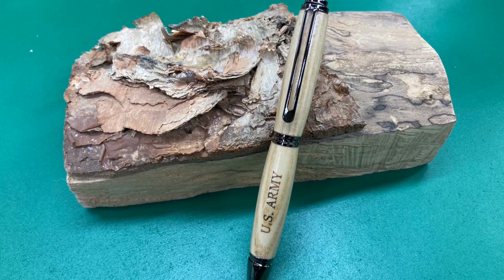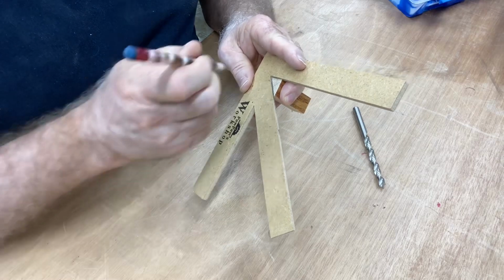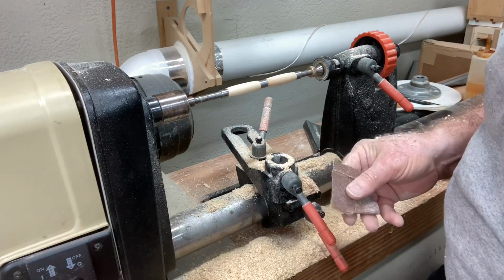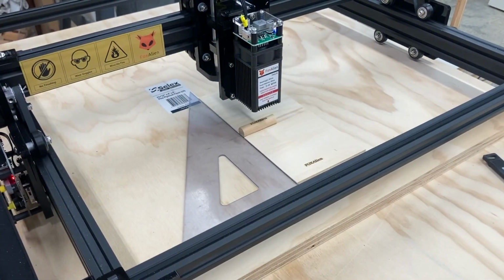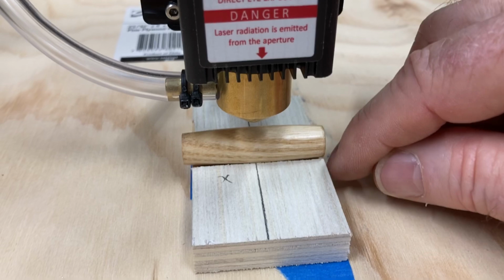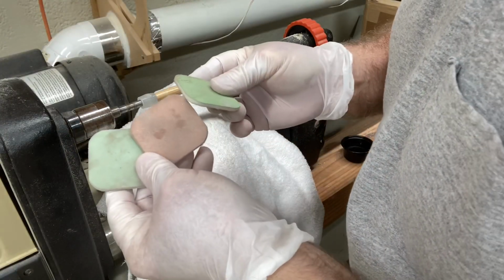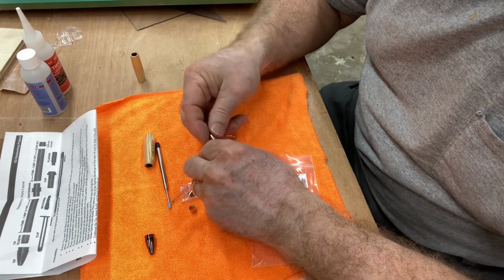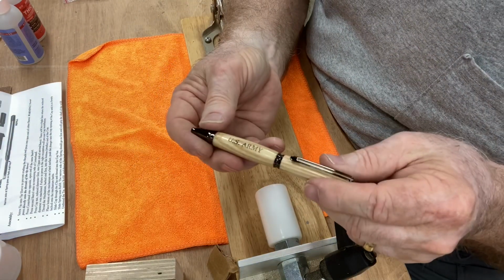Combining Pen Turning, & CNC Laser to Make Special Set of Pens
A MUST SEE!  Not your everyday project.  Today I am making the pens  for an US Army unit deployed. (A special gift.)
This channel in part is funded by viewers like you. Please help me continue to creating videos by becoming a patron.

Frequently needed supplies:
90 degree v-bit
60 degree v-bit